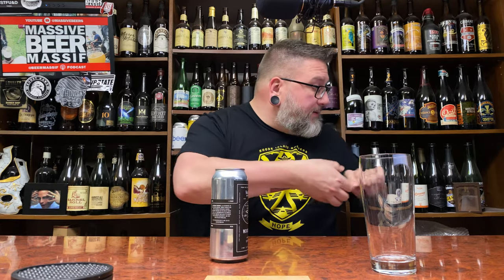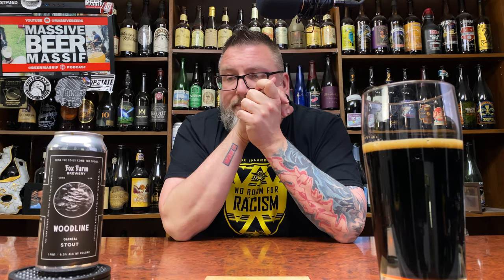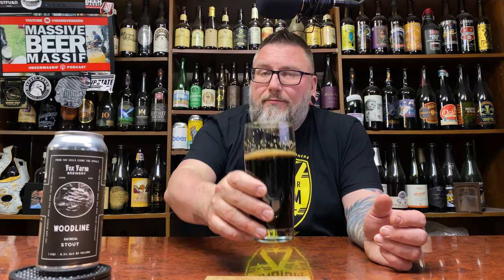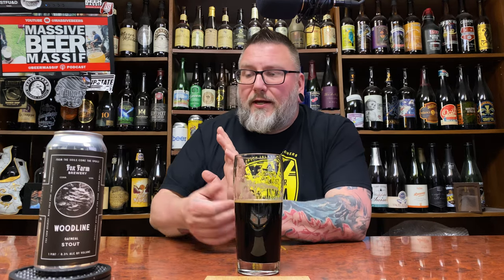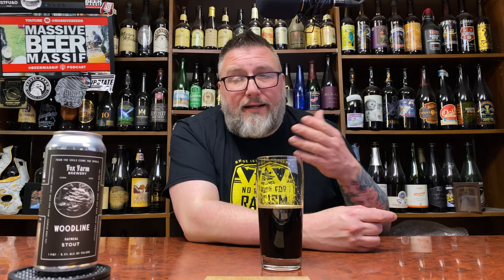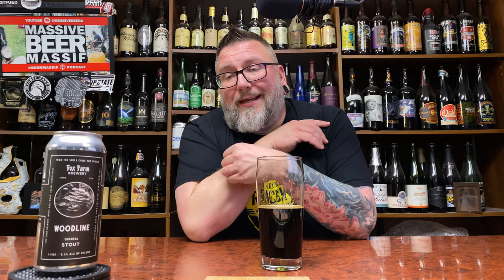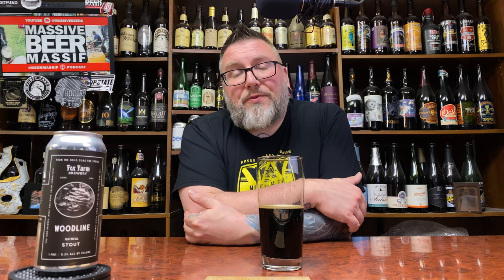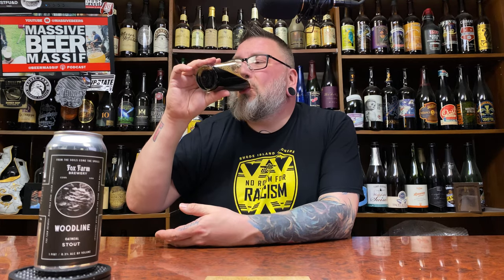Massive Beer Review 3218 Fox Farm Woodline Oatmeal Stout